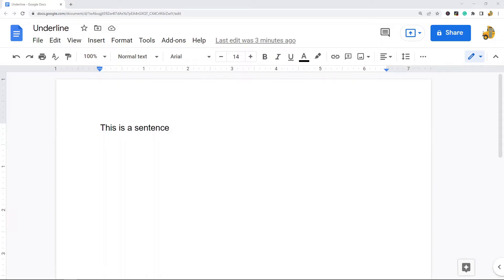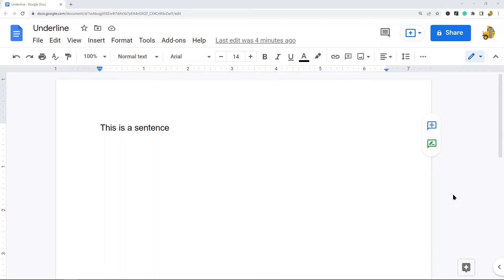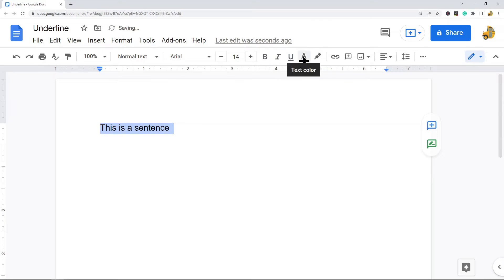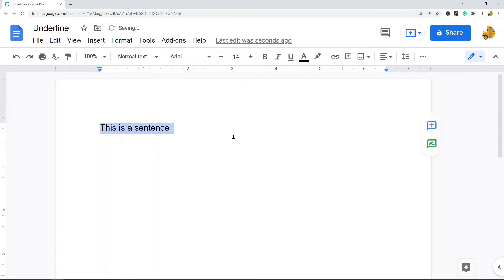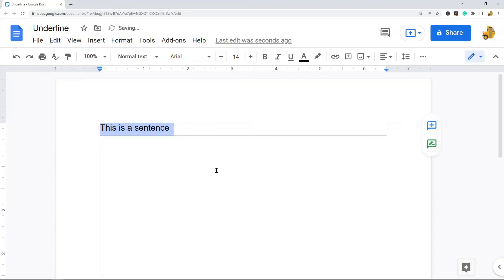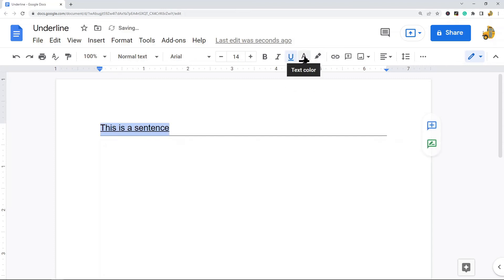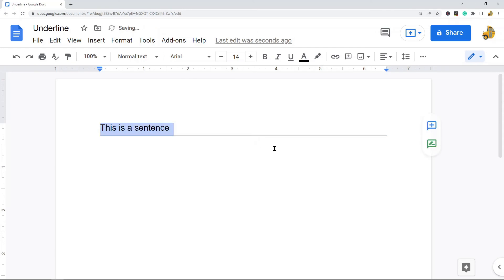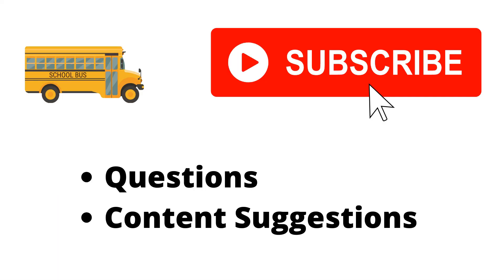How to Underline in Google Docs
In this video, I show how to underline in Google Docs.